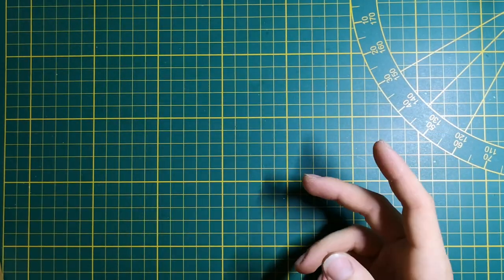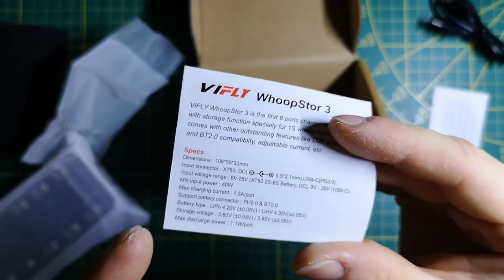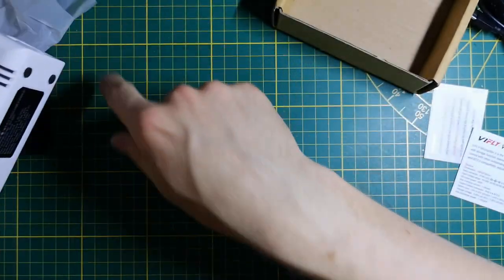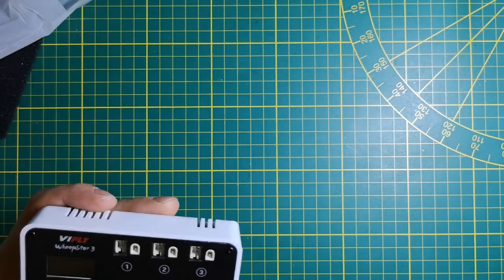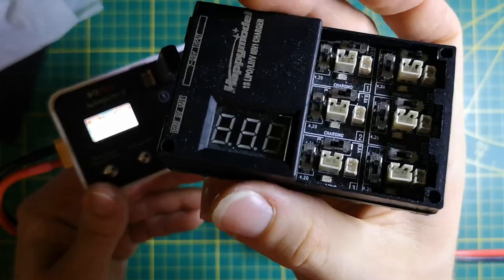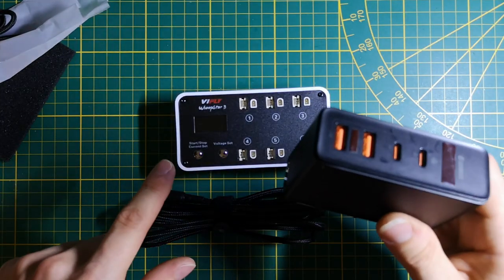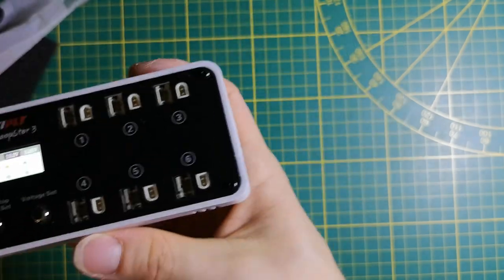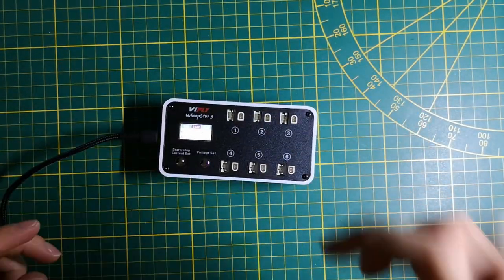VIFLY Whoopstor 3 THE BEST AND LATEST 1S CHARGER [Unboxing & Review]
Heloo pilots! In this Unboxing and review video, brand new Vifly Whoopstor 3 lands on the bench, enjoy! ;)

Gear
Transmitter: Radiomaster TX16S with BetaFPV Black 1W ELRS module set.250mw 250hz
Standard antenna close range, Happymodel Moxon for longer range flights(directional)
Fpv goggles: Skyzone 02X with foxeer lollipop 3 omni and realacc triple feed patch directional
1#Quad(5inch) with RTH For risky flights)
Frame: Iflight XL5
Motors: Iflight XING 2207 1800KV Unibell
FC: IFlight SucceX-E F4 F405
ESC: SucceX-E 45A
VTX: RUSH TANK II V2 with foxeer lollipop 3 omni
FPV Cam: Caddx Ratel 1/1.8
GPS:Beitian BN220
2#Quad(5inch) Bando Basher
Frame: APEX RTS
FC: SpedyBee f405
ESC: SpedyBee BLS 50A
VTX: JHEMCU 600mw
3#Quad(2.5Inch)
Cinelog25 bnf plus hero8 naked

Lipos I use for 5inch
Ovonic 120C 6s 1300mah
Beat 95c 6s 1500mah
Drone HD Camera
GoPro Hero 7 Black
Stickcam